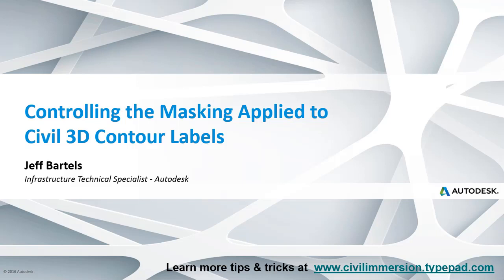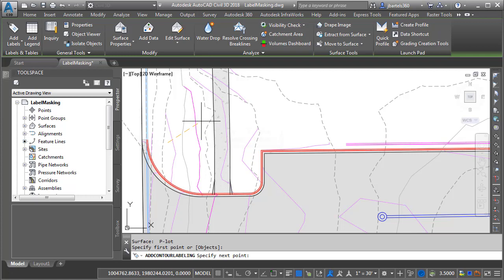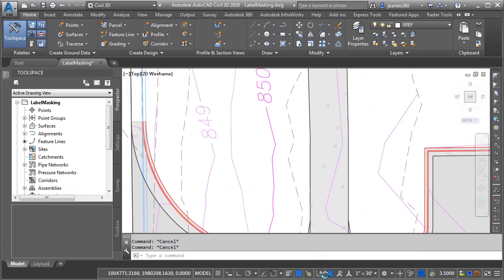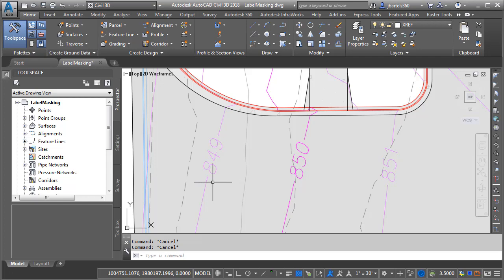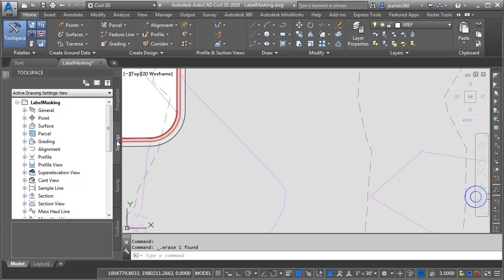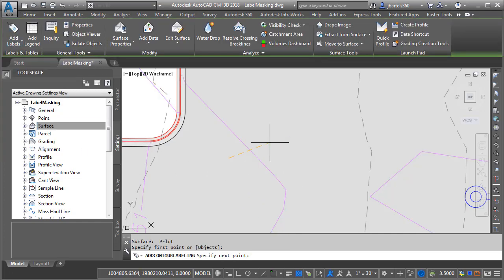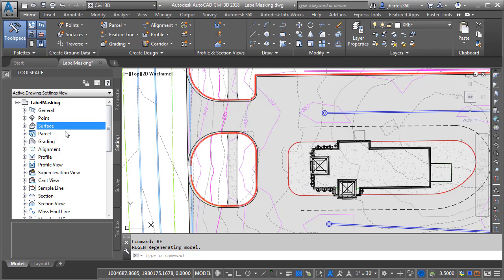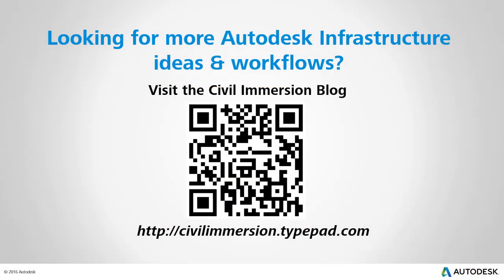Controlling the Masking Applied to Civil 3D Contour Labels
By default, the masks applied to Civil 3D contour labels will mask everything that falls beneath the label.  In most cases this isn’t a problem.  If, however, the labels are placed over solid fill hatch or an aerial photo, their masks can display as white rectangles.
Fortunately, Civil 3D provides a setting to correct this issue when necessary.  In this session we’ll explore the “contour line only” masking option.